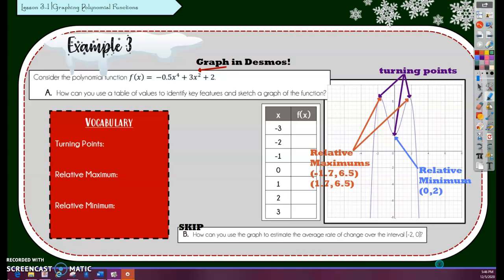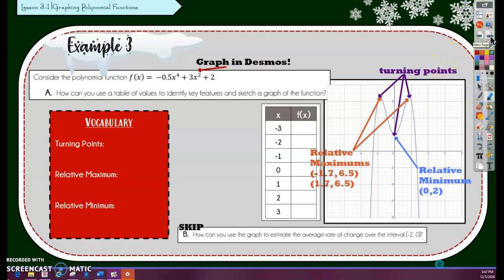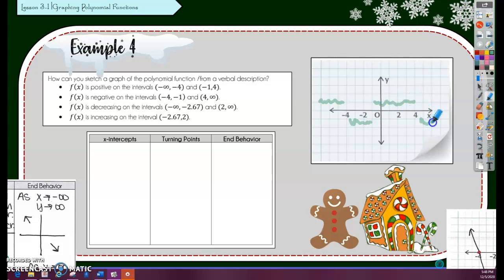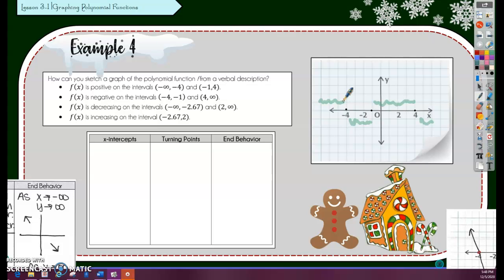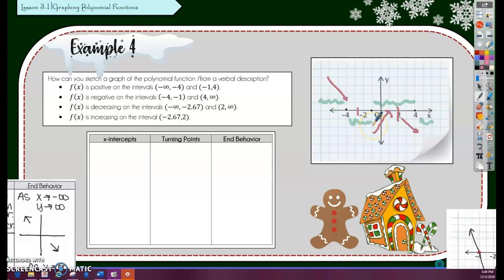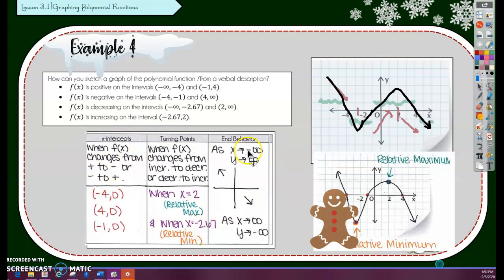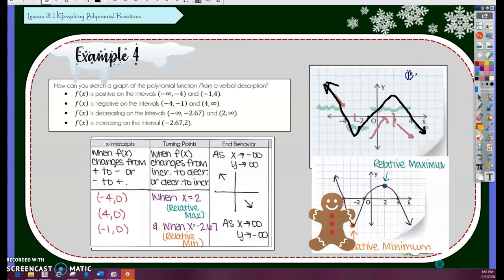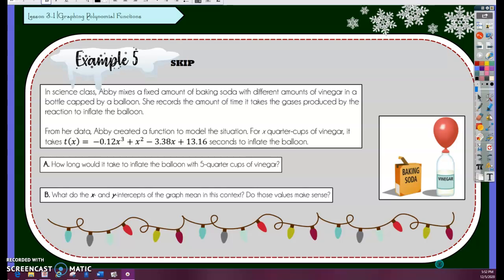3-1 Examples 3 & 4